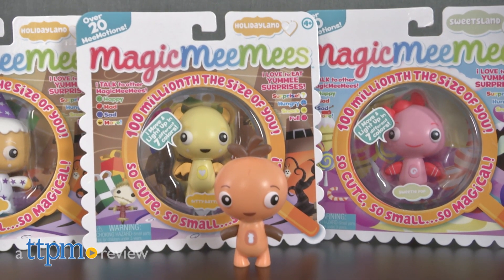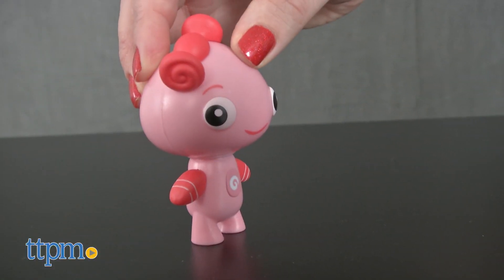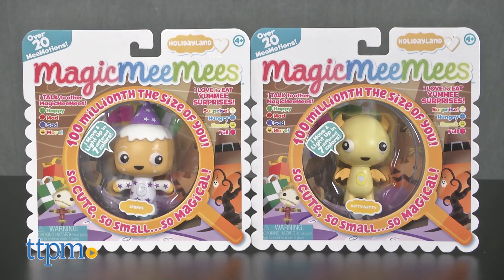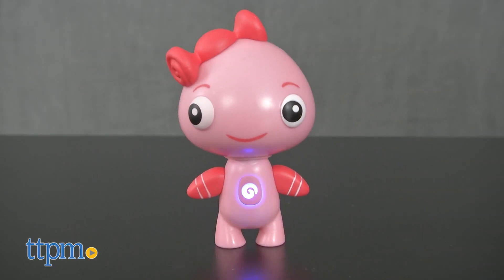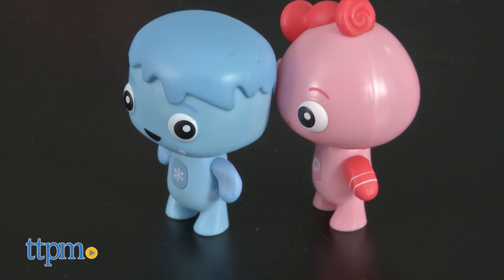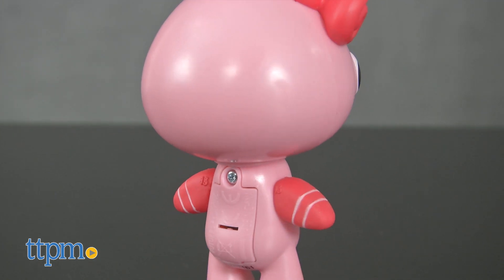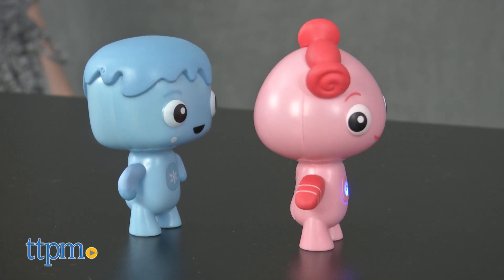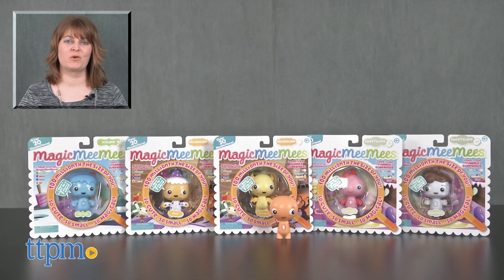MagicMeeMees from Future of Play, Inc.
Travel to all sorts of new lands when you collect MagicMeeMees! These are mini figures that light up in seven colors and move around! Press your figure’s head to see what color lights up, and that tells you how your figure is feeling! There are 24 to collect in season 1, and each one comes from a different land: HolidayLand, BerryLand, PawLand, FeatherLand, AquaLand, MeadowLand, SweetsLand, and IceLand! Collect your favorites or collect them all! They interact with each other, too! Check them out in this video! For full review and shopping info

Product Info: Discover the magic of the MagicMeeMees. This is a new collectible toy line featuring cute mini figures, accessories, and playsets. The whole story of MagicMeeMees is that they are tiny creatures that live in your fruit bowl, fridge, candy jar, and all around. They are only 100 millionth the size of you, making them the perfect size to take on all sorts of adventures. But first, you’ve got to collect them. There are 24 MagicMeeMees to collect in season 1, and each one comes from a different land: HolidayLand, BerryLand, PawLand, FeatherLand, AquaLand, MeadowLand, SweetsLand, and IceLand. Some of the characters include Mellow Manny and Sweetie Pop, both from SweetsLand; Sparks and Bitty Batty from HolidayLand; Cool Cube from IceLand; and Zesty Zully from BerryLand. Each of the figures comes with a collector’s guide so that you can keep track of which characters you have. Each one is sold separately.

But these figures do more than just look cute. Each one moves and lights up in seven colors to tell you how it’s feeling. Just press down on a MagicMeeMees head for two seconds and watch it light up and do other surprises. For instance, lighting up green means it’s happy, blue means sad, and red means mad.

And if you have more than one MagicMeeMees figure, they will “talk” to each other. Just face the figures to each other and press one of their heads for one second. That will send a message to the other MagicMeeMees figure, which will respond with its own light and motion. The figures also respond to Yummee Surprises food accessories and playsets, which are sold separately.